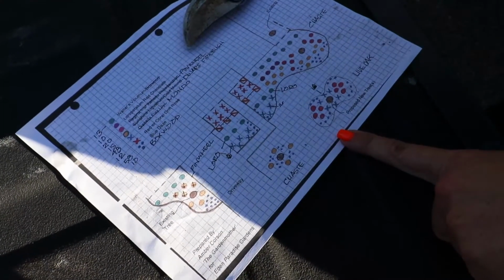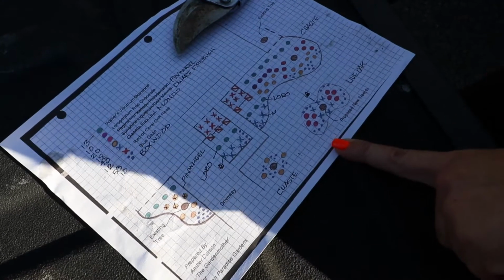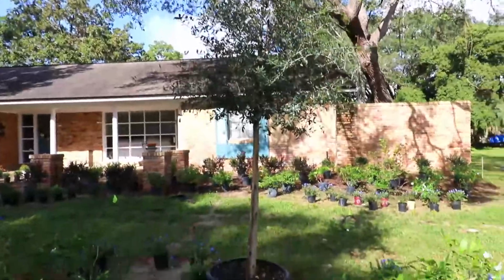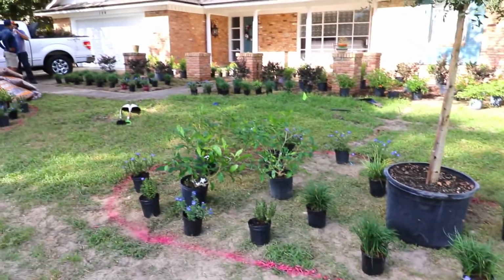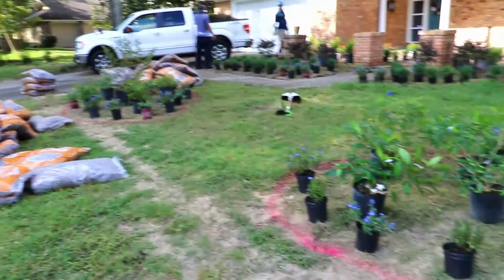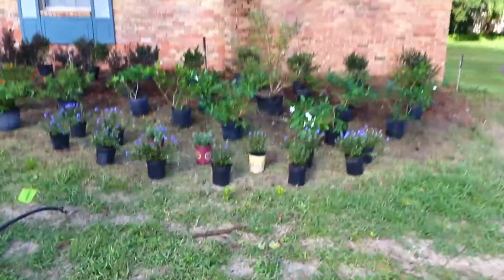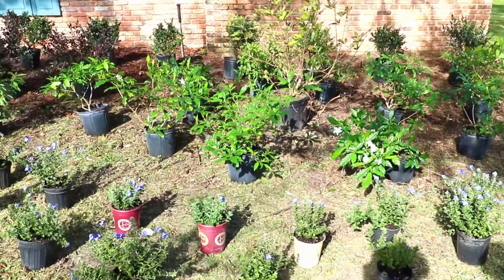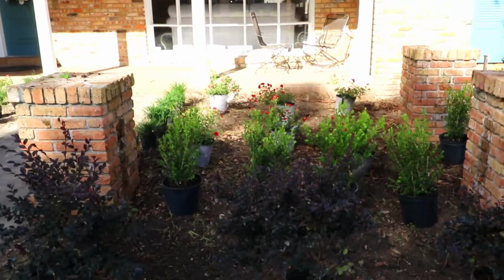Follow me around: Brandywine Design Project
Thank you to Central Florida Landscaping Solutions as well.
Go get dirty and plant something beautiful!

The Gardenmother
Amber TheGardenmother